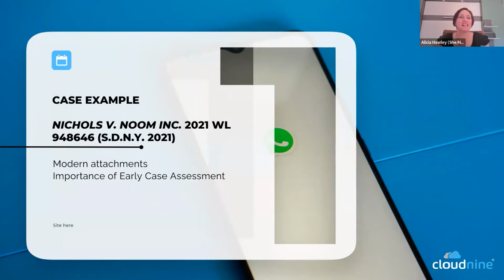Harnessing the Power of Modern Data – Modern Attachments... the Noom Case Example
Hear an excerpt during CloudNine’s “Harnessing the Power of Modern Data” webinar on Aug. 10 as guest panelist Alicia Hawley, Senior Discovery Attorney at Orrick, Herrington & Sutcliffe, who shares her insight on Modern attachments: The Importance of Early Case Assessment, and its implications in the eDiscovery industry.

In a world where you can’t afford to overlook potential evidence, e-discovery experts highlighted some of the challenges that come with the ever-growing sources of data and offered best practices to get ahead of modern data types.